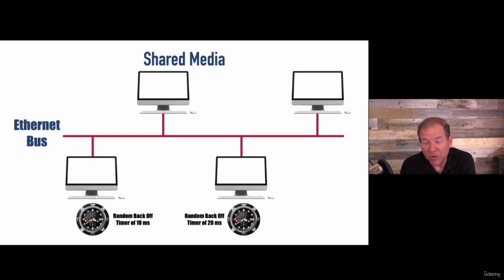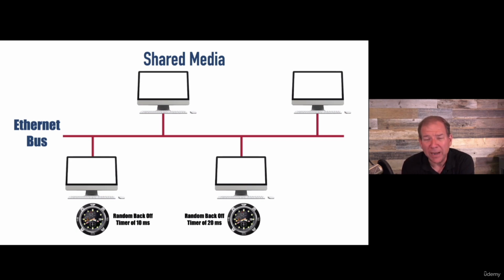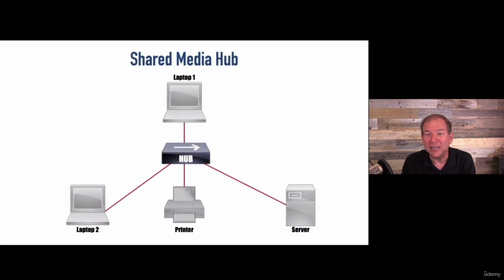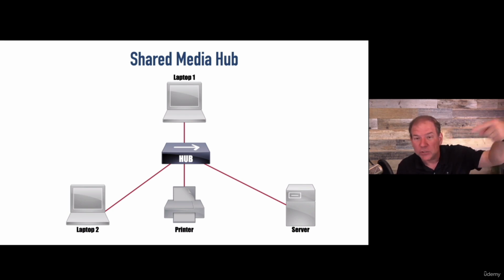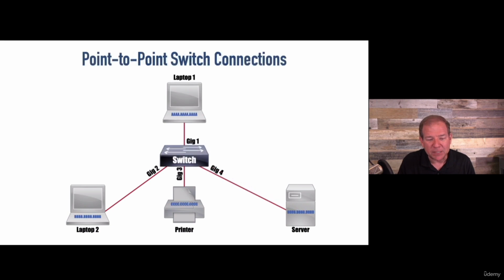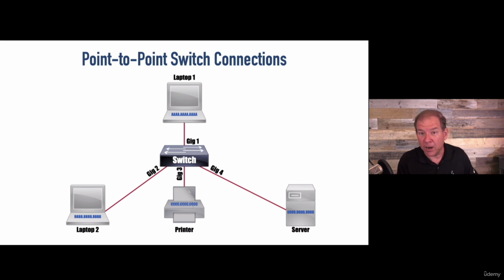4189210 017 1 12 Broadcast and Collision Domains Complete CCNA 200 301 Master Class